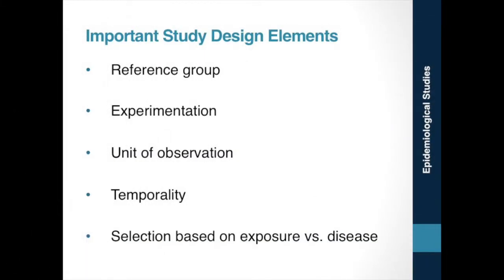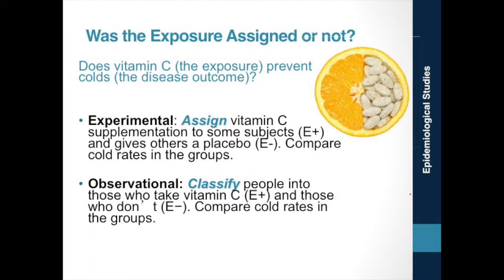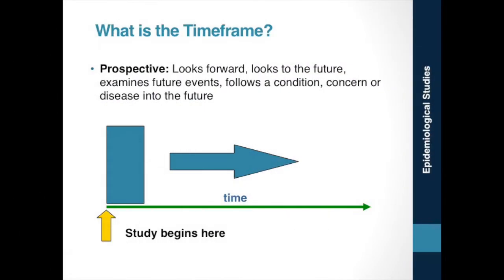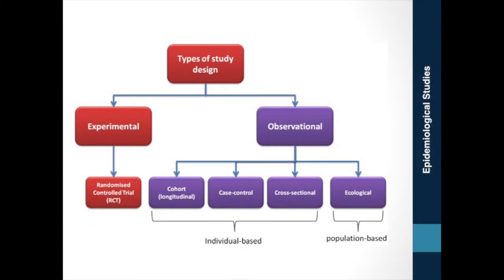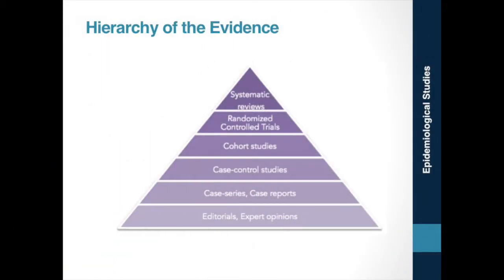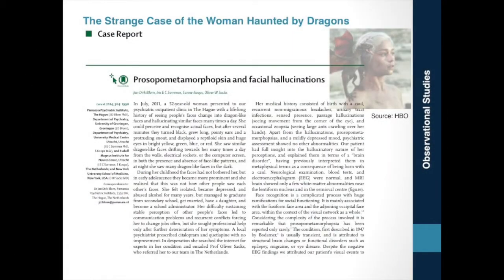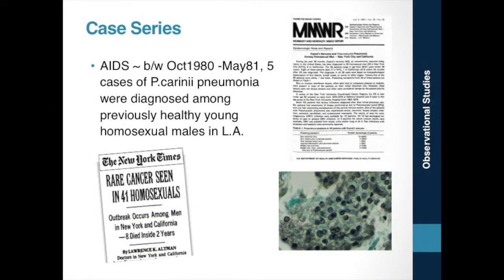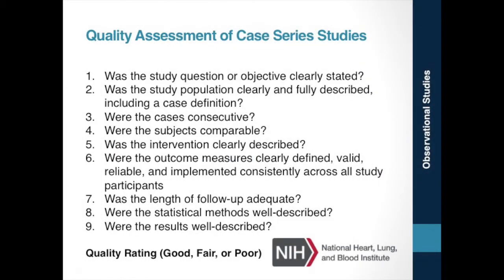SPH-597: Week 4 - Part 1 Epidemiological Study Designs